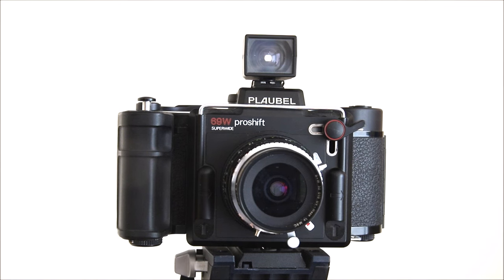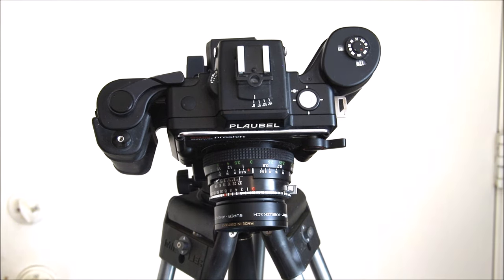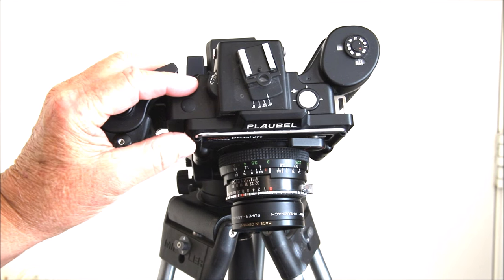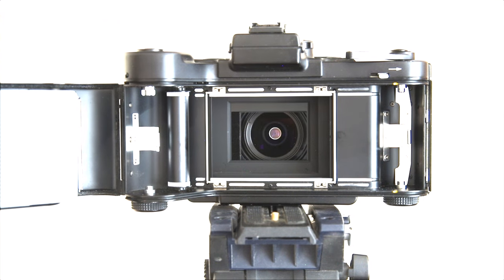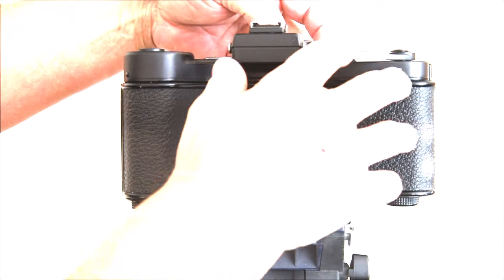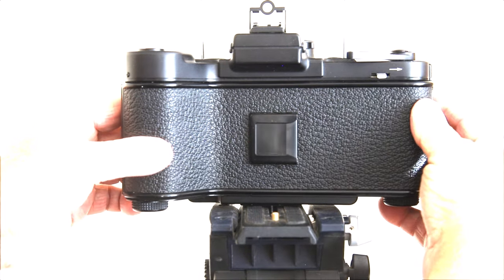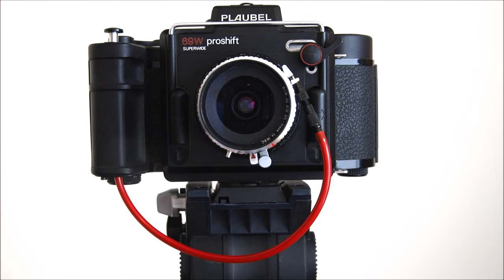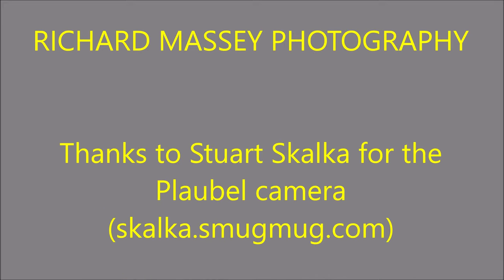Using the PLAUBEL 69W SUPERWIDE proshift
This video covers part 1 of a detailed look at the many features of this unique & rare medium format camera. In part 2 we take it to a famous old ghost town to see if this might just be the best medium format camera ever made!